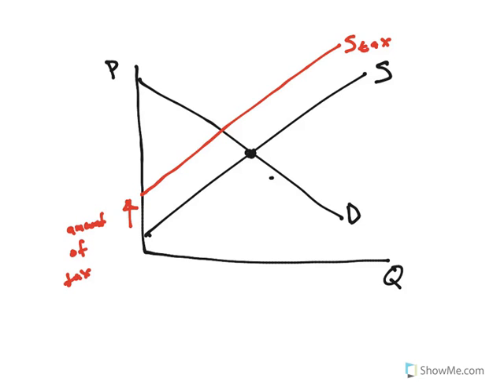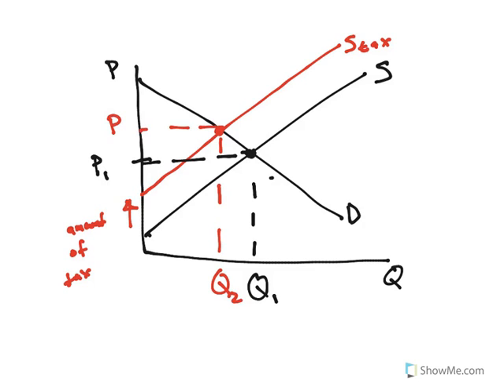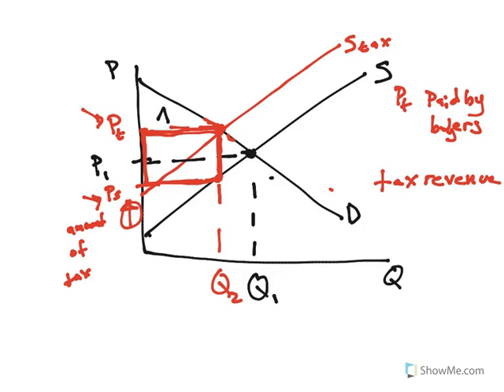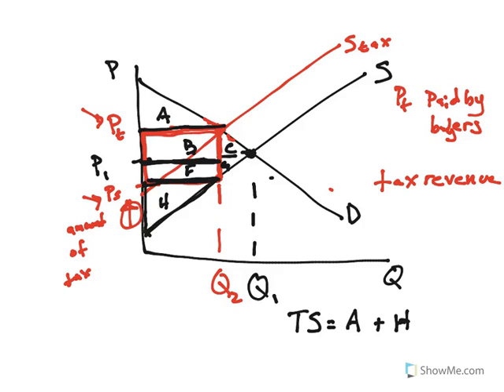Taxes and welfare loss TAP TM ECO101